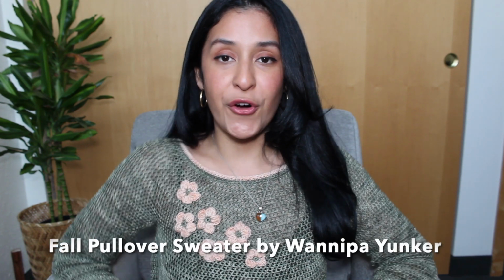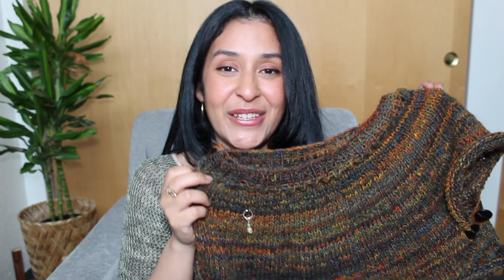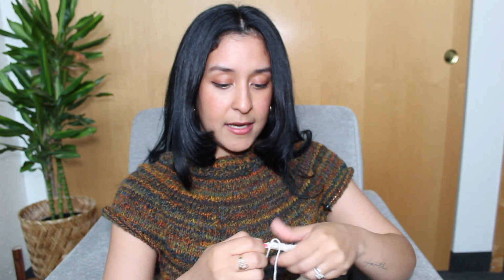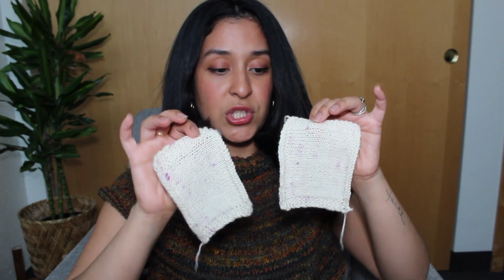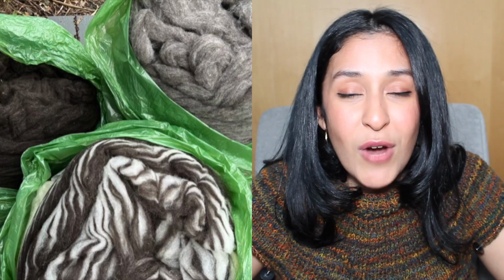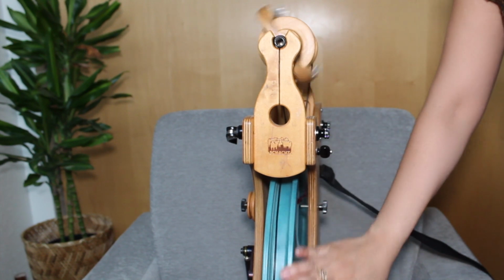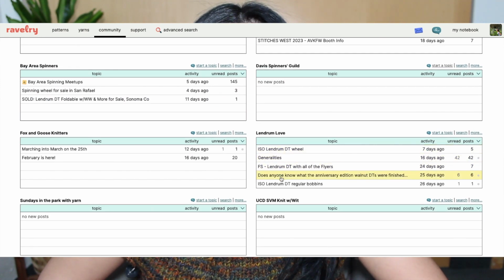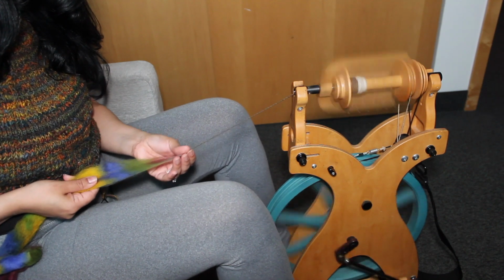Knitting Podcast I Episode 20: Trying the Schact Sidekick + Finding Affordable Spinning Wheels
This week I share how to find affordable spinning wheels, trying out the Schact Sidekick, and so much fun and screaming about WOOL!

00:10 Welcome!
00:42 Winner!
01:43 What I’m Wearing
02:00 WIP - Spin Progress
02:33 WIP - Yearround Popover
04:37 WIP - Beaufort 5
07:55 Acquisitions - Library Books
10:36 Trying the Schact Sidekick
11:03 Acquisitions - LOCAL WOOL!
13:07 How to Find Affordable Spinning Wheels
15:37 Spinning on the Sidekick!
17:36 Wrap Up